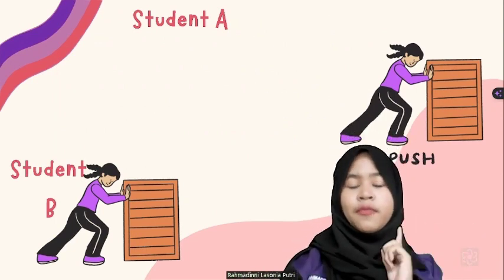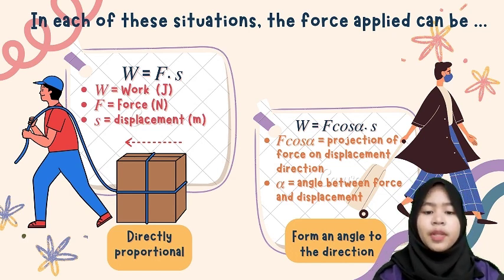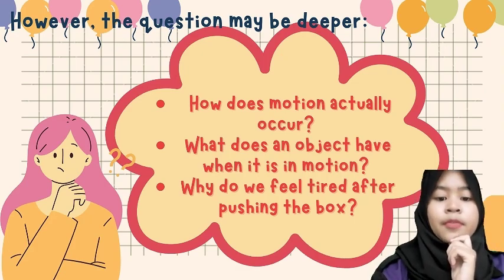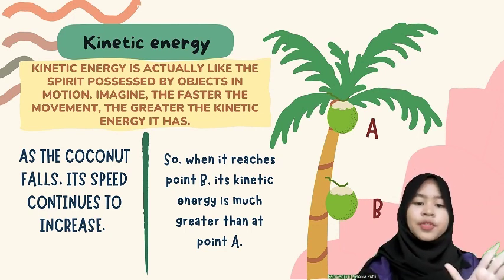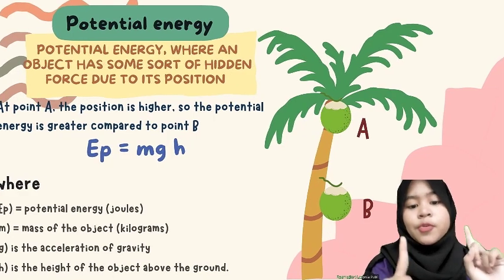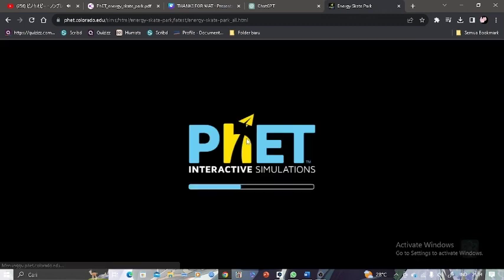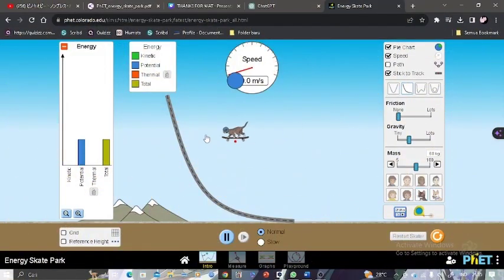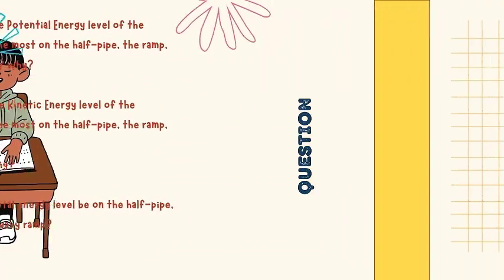Physics Learning Video_Work and Energy_Rahmadinni Lasonia Putri_21033035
Delve into the basics of physics with Rahmadinni Lasonia Putri as she unravels the core principles of work and energy. This educational journey provides insights into the crucial connection between force, displacement, and the transfer of energy.